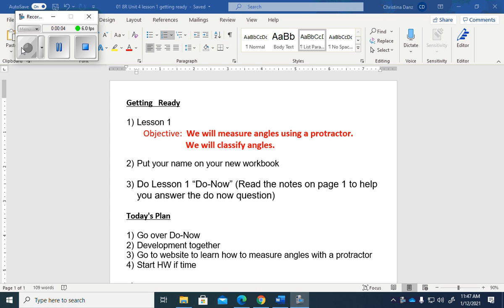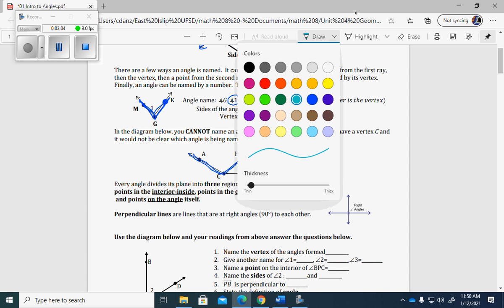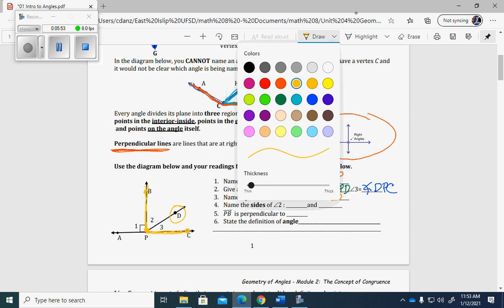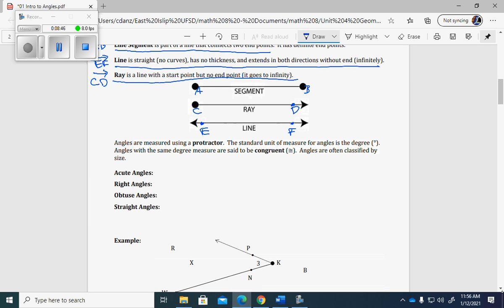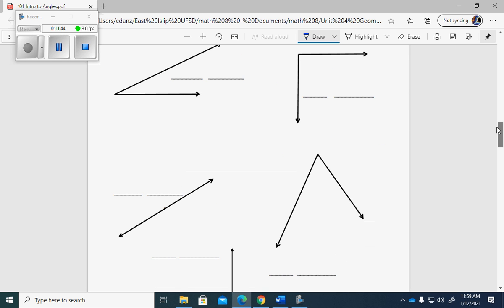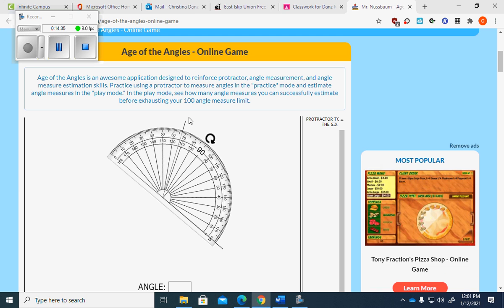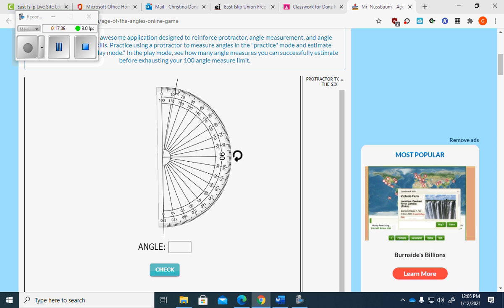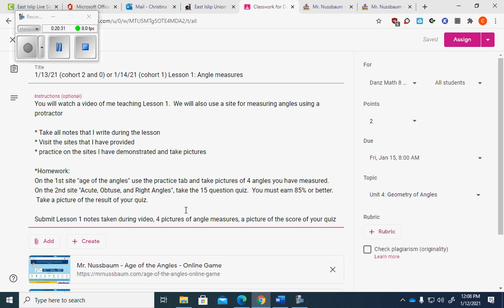Math 8 Unit 4 lesson 1 on video